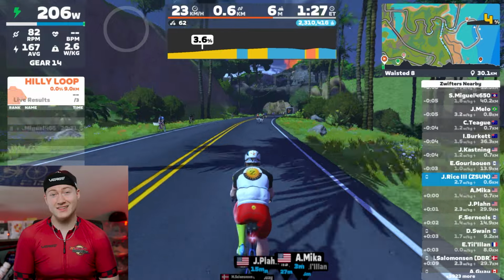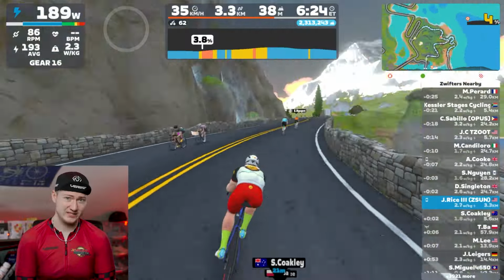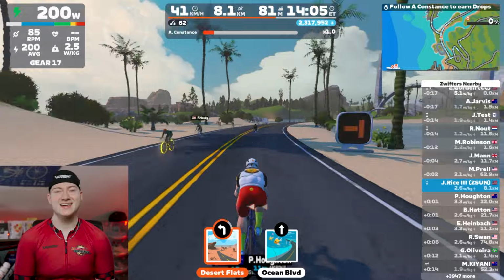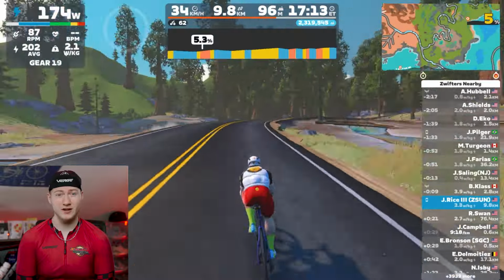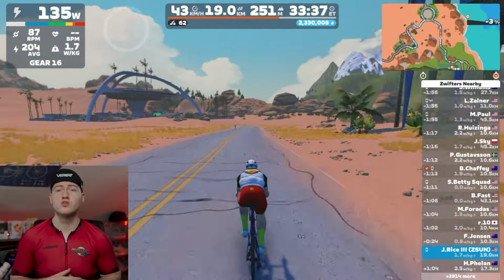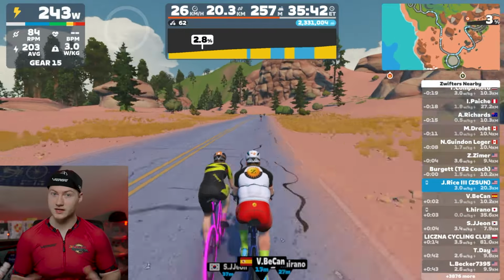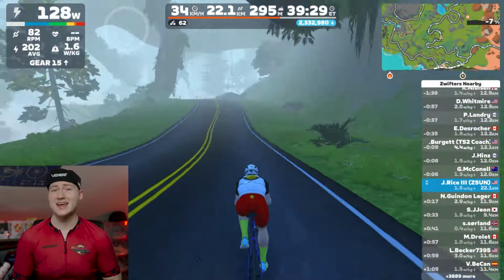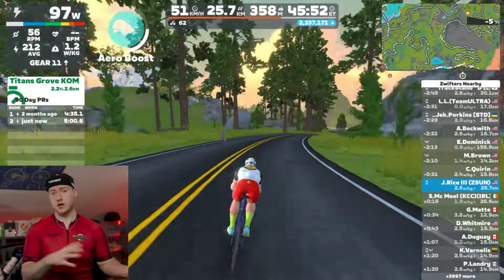Danger Noodle Recon || Scratch Race || Zwift Racing League 2025 || Round 3, Stage 6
🐍 Danger Noodle Route Recon | Zwift Route Guide 🚴‍♂️

Get ready for a full tour of the user submitted course called "Danger Noodle! This challenging course takes you across both sides of the Titans Grove KOM and all of the rollers included. Whether you're racing, training, or just exploring, this guide will help you master the route and ride smarter.

📍 Route Details:

Distance: 32.3 km
Elevation: 414m
Key Features: Rolling terrain, Titans Grove KOMs
🗺️ What to Expect:

Course Breakdown: A full overview of climbs, flats, and the tricky rollers.
Climbing & Pacing Tips: How to manage effort on the relentless terrain.
Power-Up Insights: The best power-ups for key sections of the route.
The Danger Noodle route is a true test of strategy, perfect for riders who love a mix of climbing and fast descents. Let’s conquer Titans Grove KOM together!